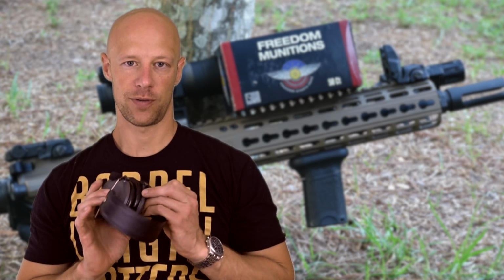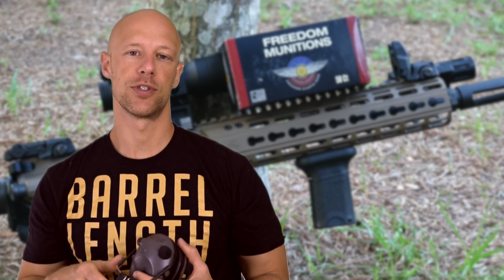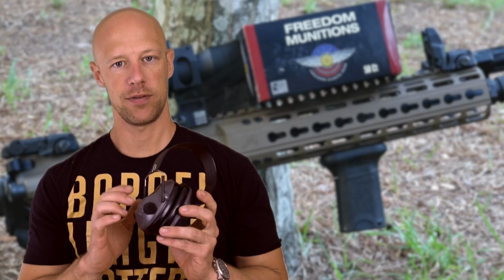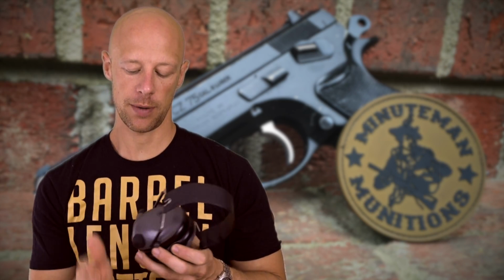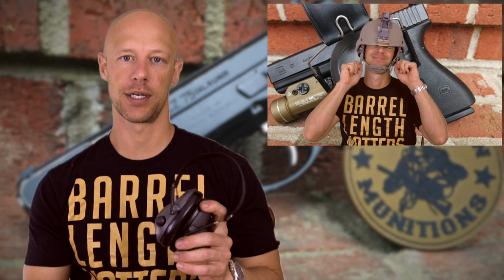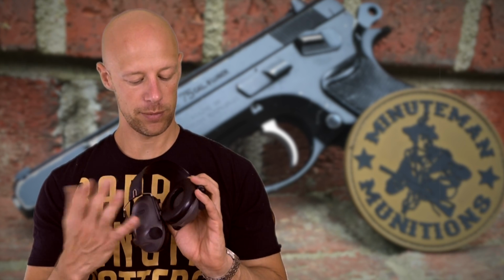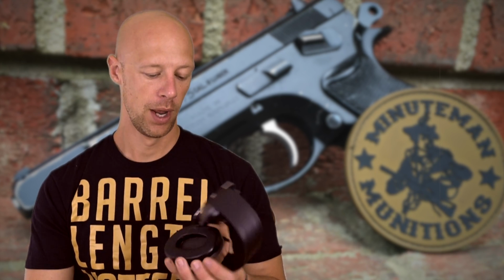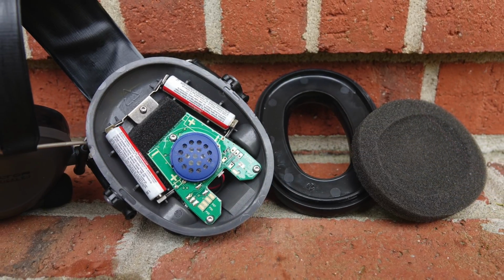Peltor Tactical 6S Electronic Hearing Protection Review (HD)